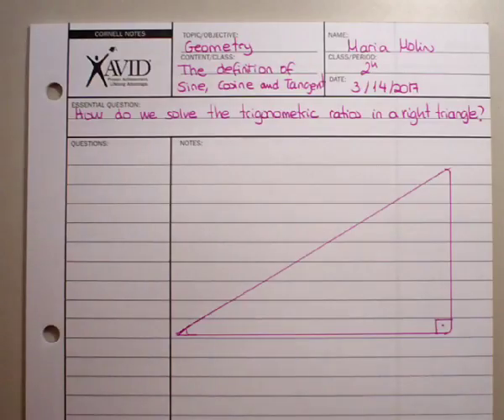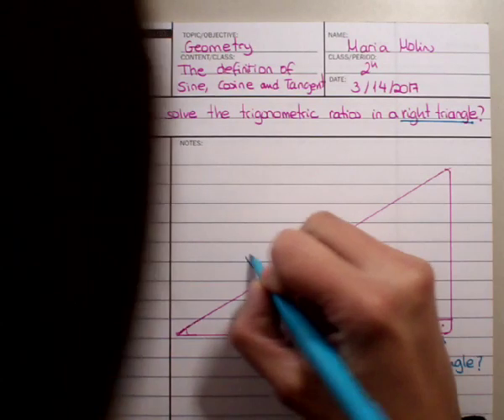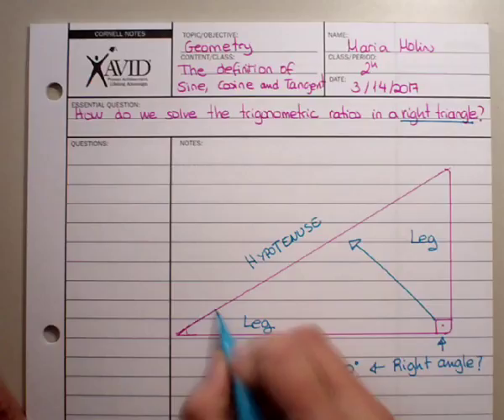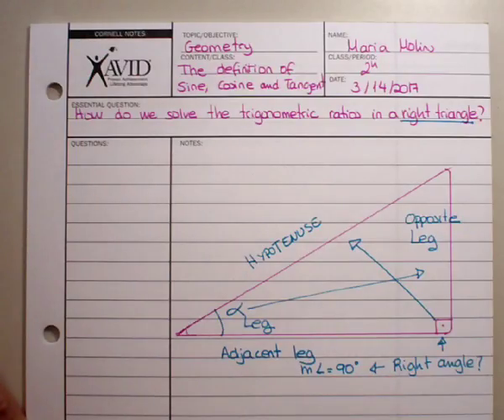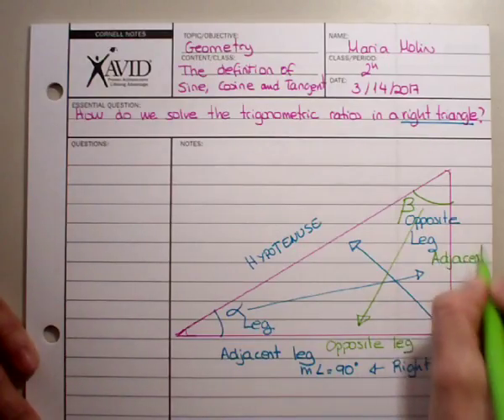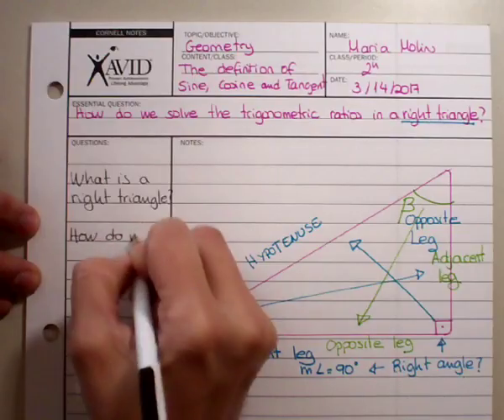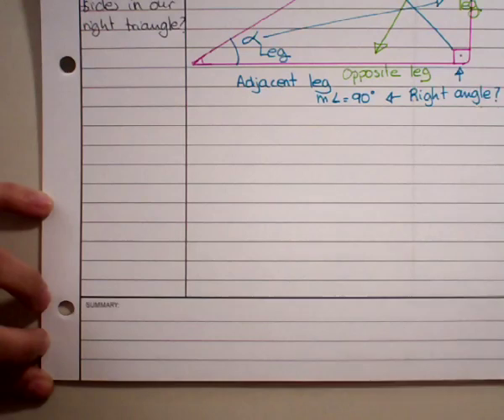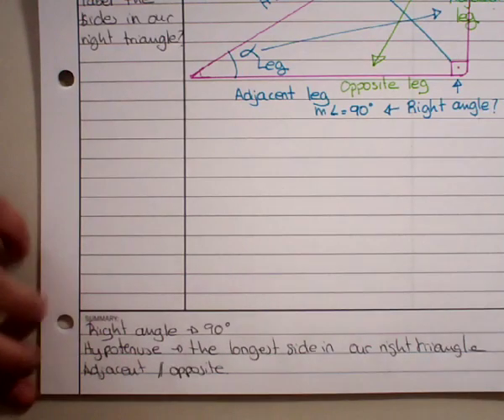The sides in a right triangle